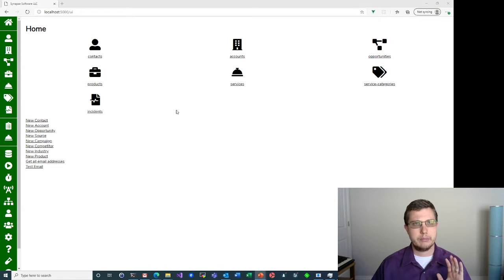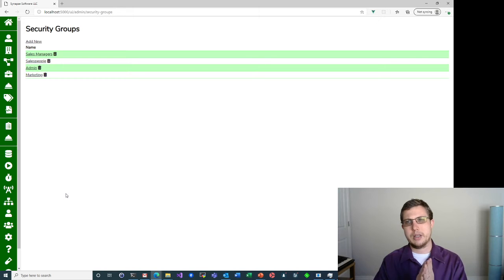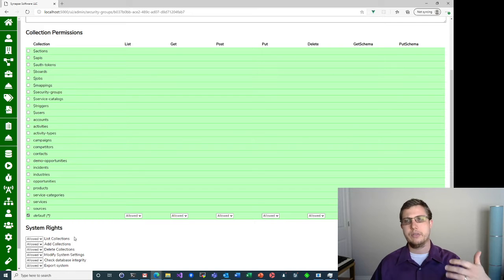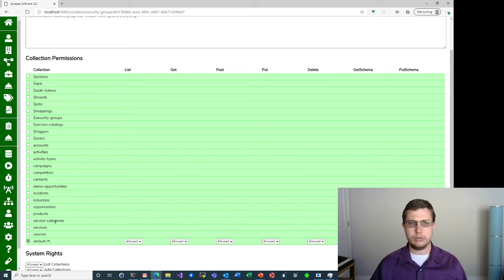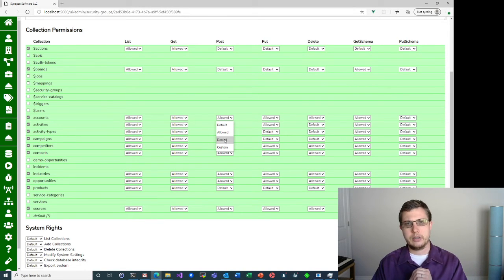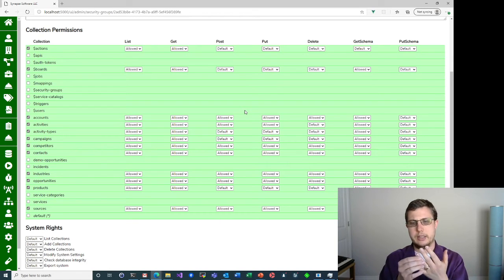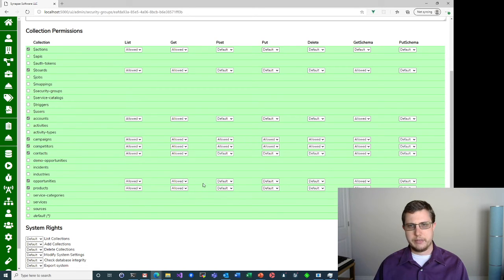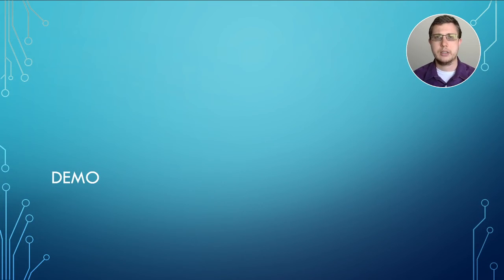Manage Users and Security Groups in Slingshot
In this video, I step down to the lowest levels of Slingshot and show how to manage security. Security is crucially important to any organization's business automation platform, so I show how Slingshot's simple security group configuration enables you to ensure you're doing what you think you're doing.